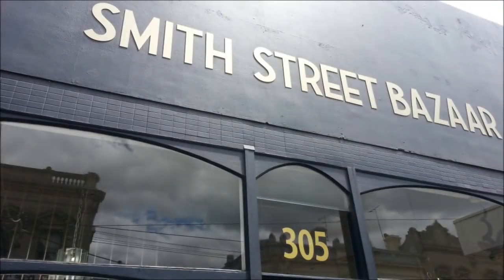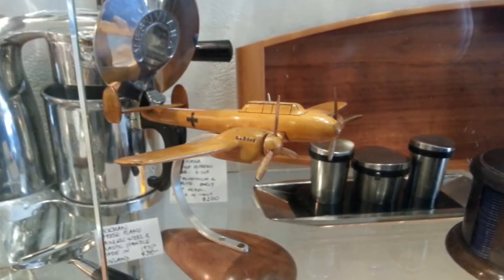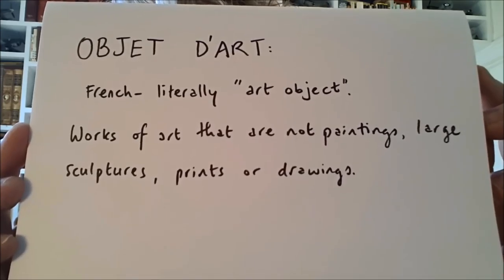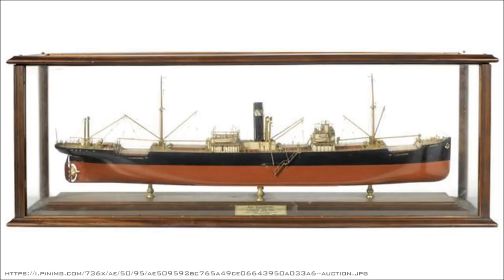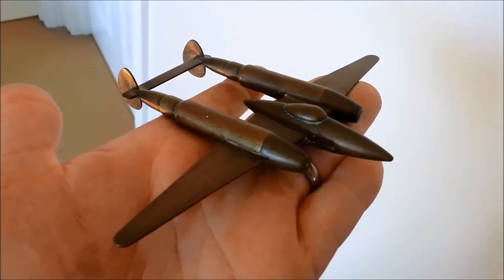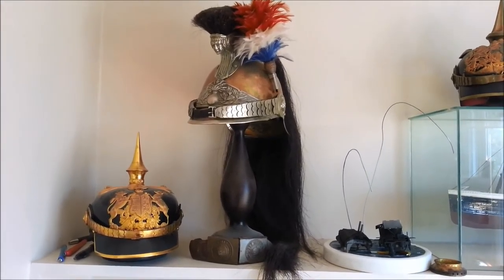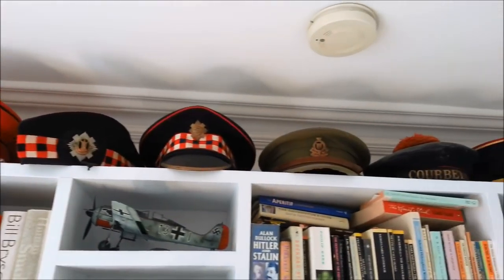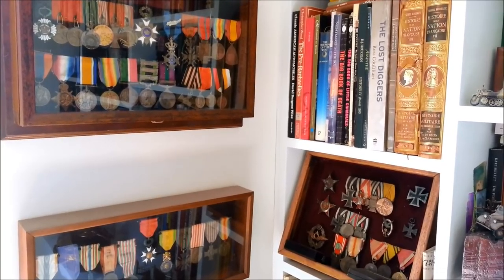When do scale models become Art?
Some models somehow transcend being simply models and become ART. Collectables, objets d'art, home decor, call them what you will,  certain models are coveted by non-modelling people. How does this happen?